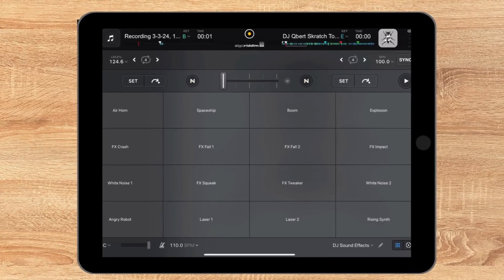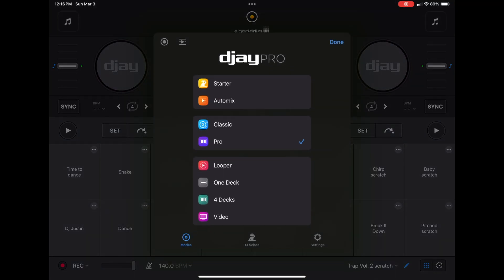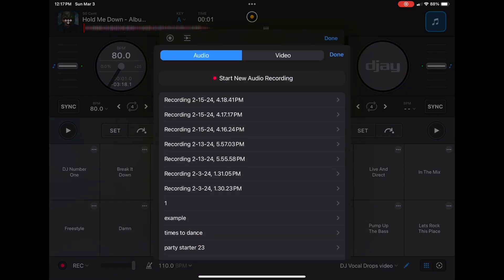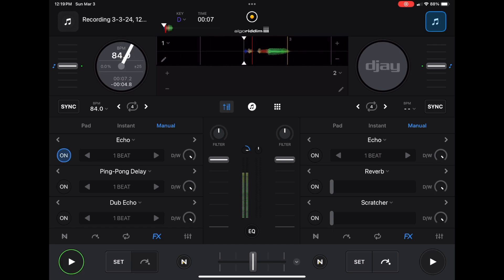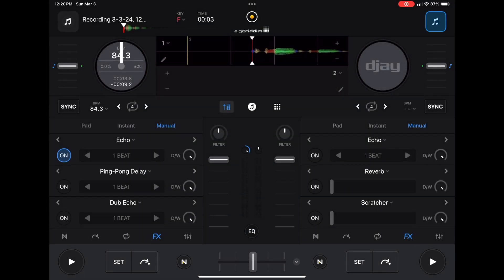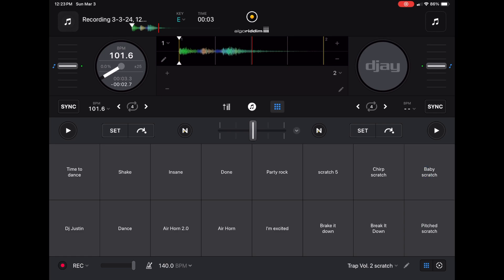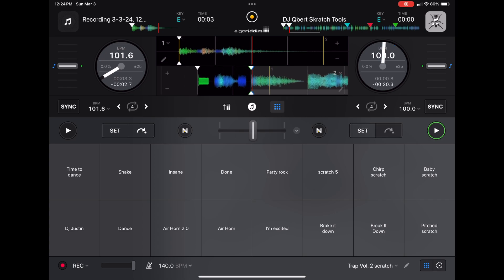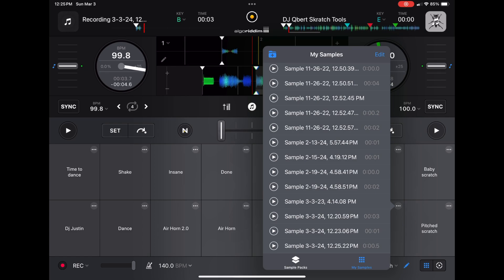Djay Pro ADVANCED Sampler Tutorial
Djay Pro features an advanced sampler. In this video, I will show you how to add FX to samples and how to load your own scratches into the Djay Pro sampler.